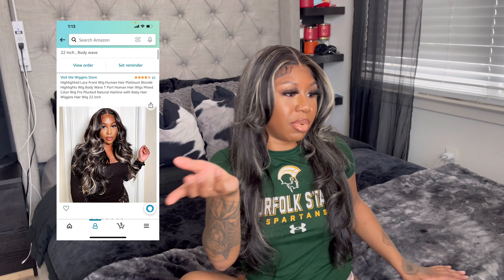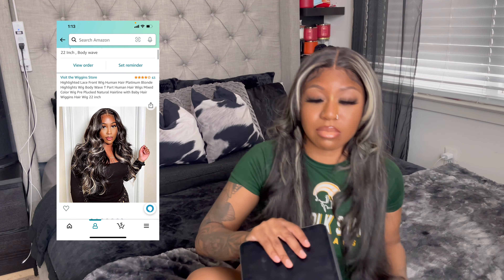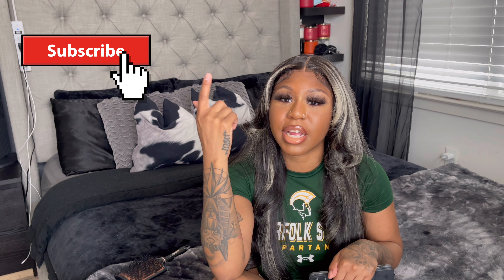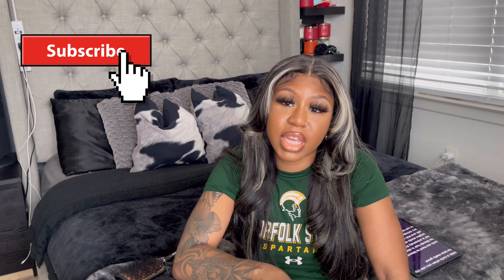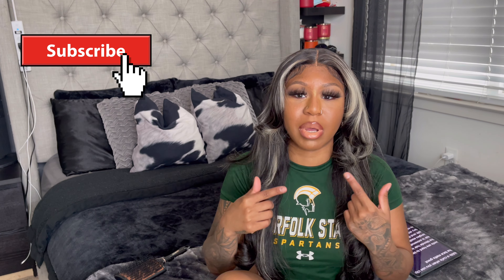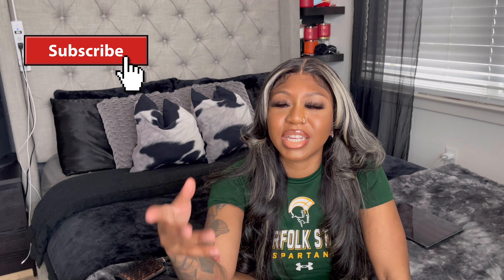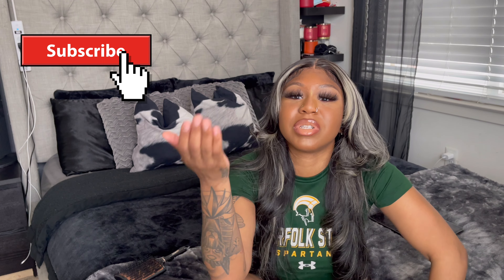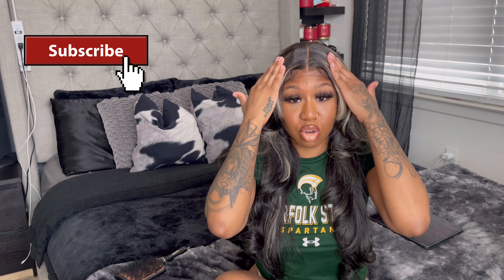1MONTH HAIR REVIEW | WIGGINS HAIR | THE THRUTH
Let me know what hair company i should do next👇🏾👇🏾👇🏾👇🏾